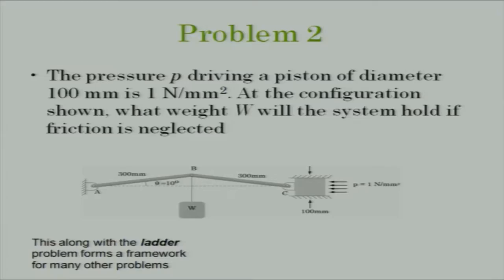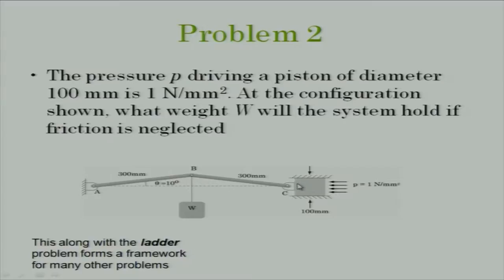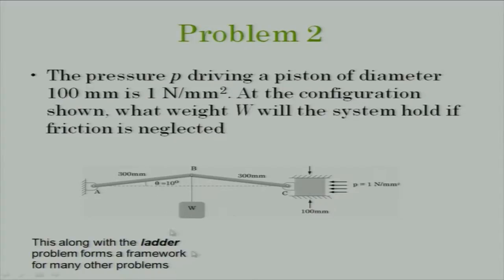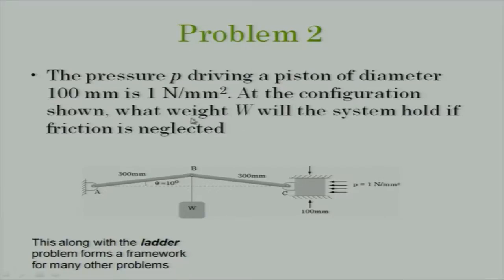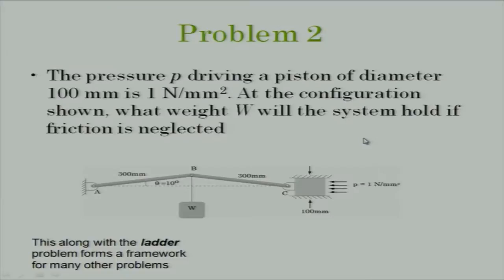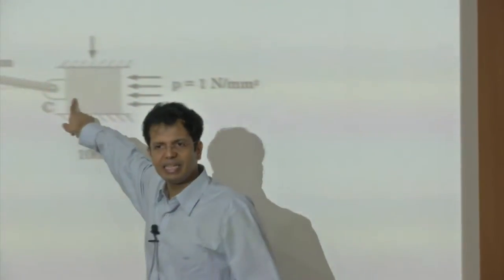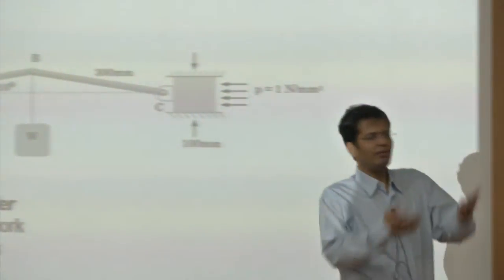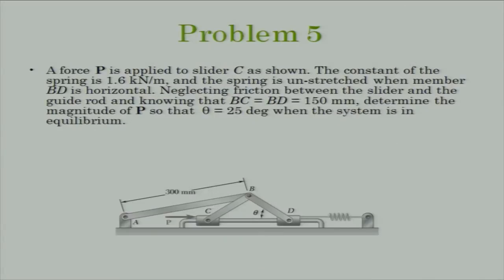EM C L9B Principle of Virtual Work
This is part B of 9th session of Engineering Mechanics workshop arranged for coordinators. It was delivered by Prof. Mandar Inamdar from IIT Bombay.

In this session he talked about principle of virtual work. Solved problems for the same topic and took questions from participants.